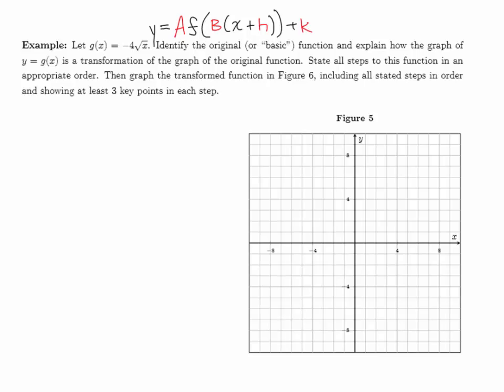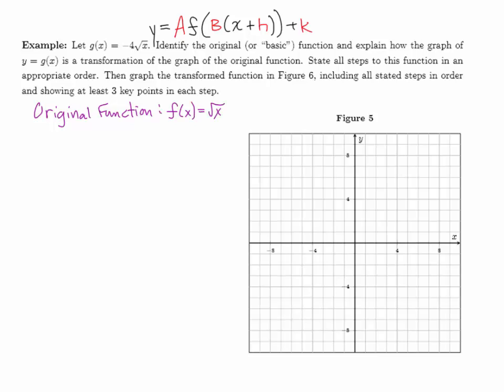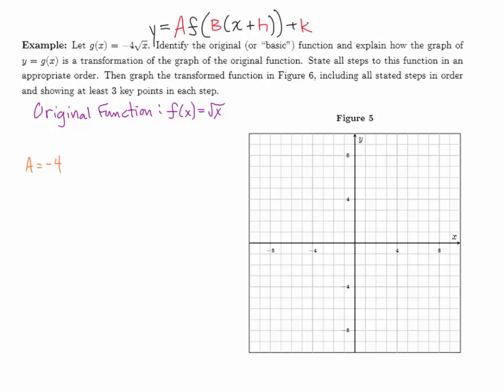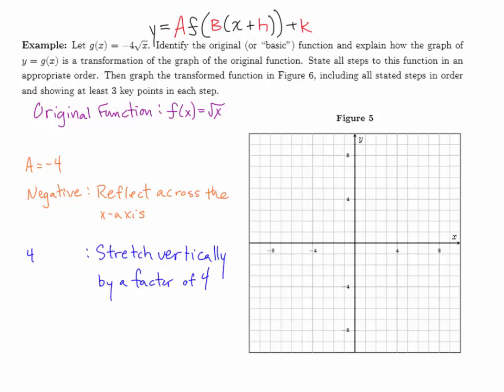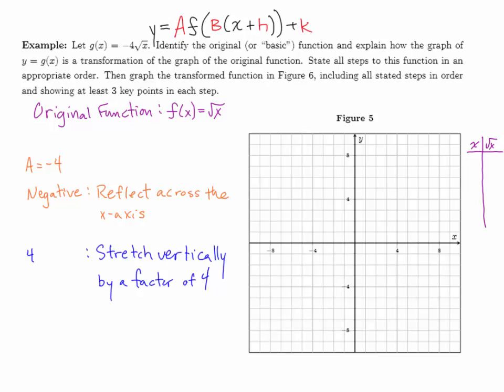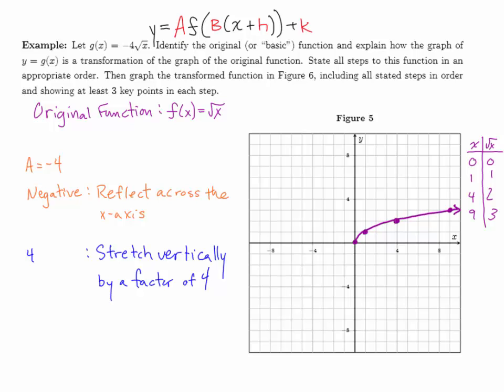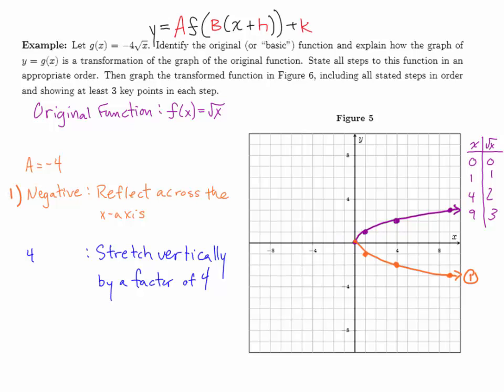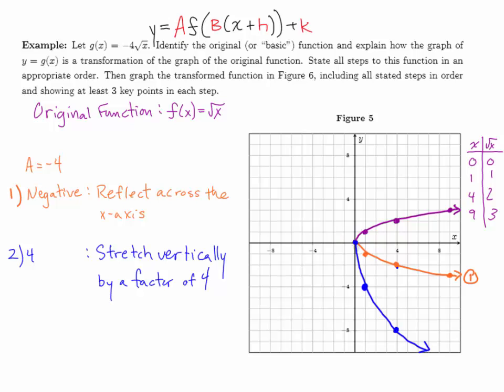Module 3: Vertical Stretch/Compression and Reflection